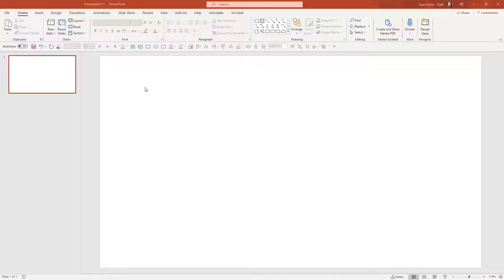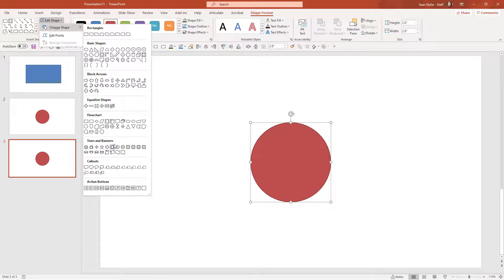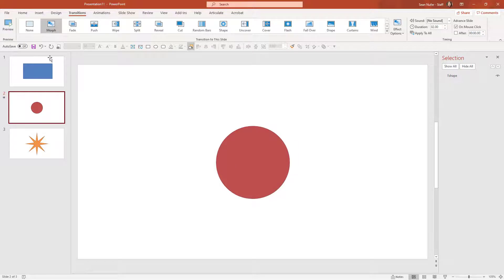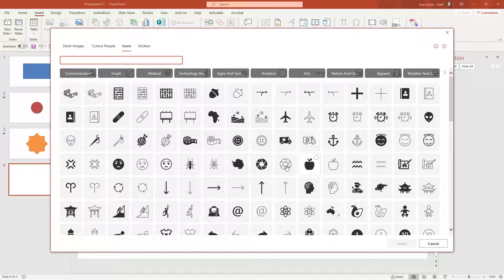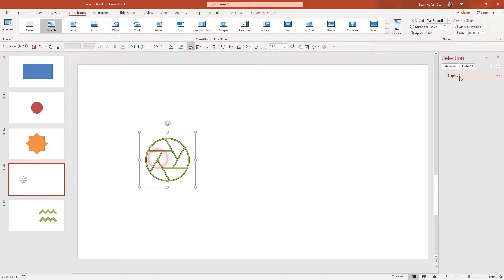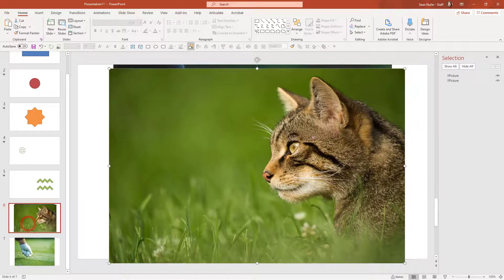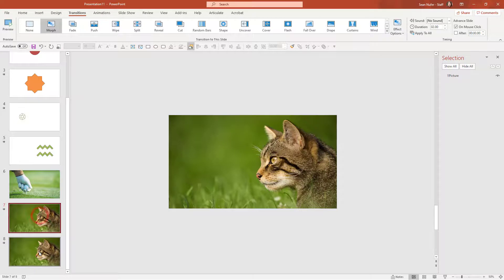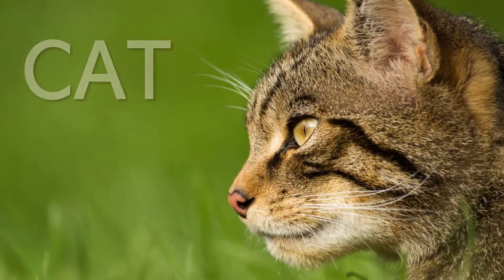Getting Started with PowerPoint Morph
In this video, we will explore the basic features of the PowerPoint morph transition tool, including seamlessly morphine shapes, icons, and pictures.

Morph shapes (change shapes, colors, sizes) - 0:30​
Morph icons - 2:54​
Morph pictures/photos - 4:19​
Bonus: panning and zooming a photo - 5:34